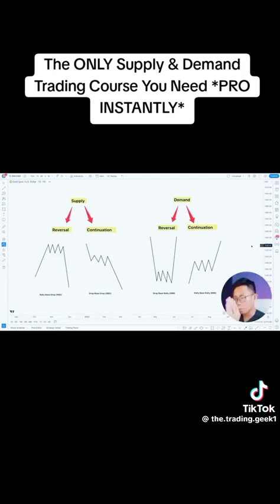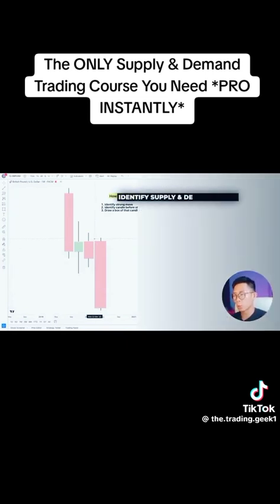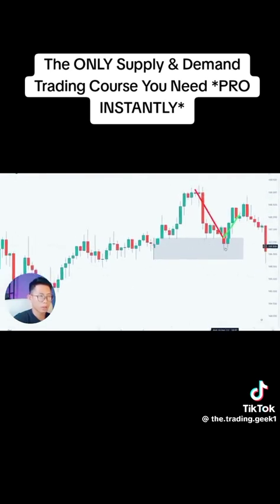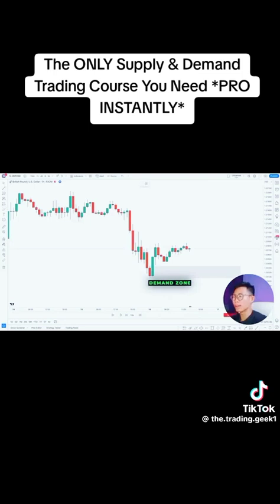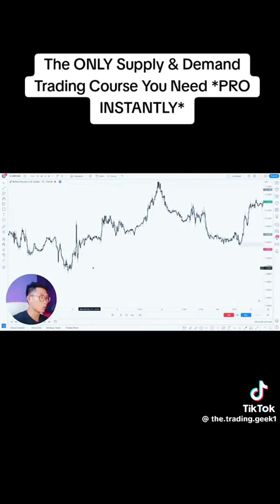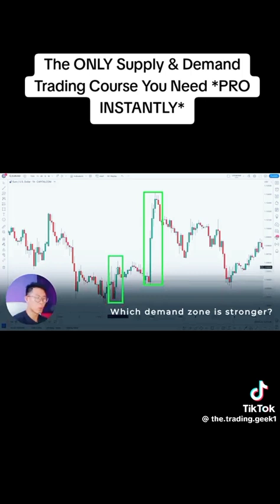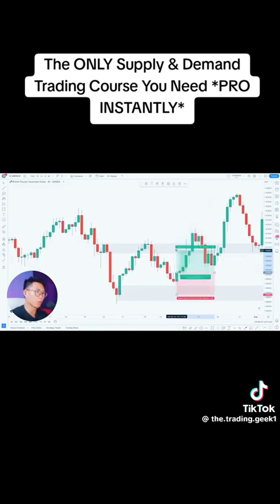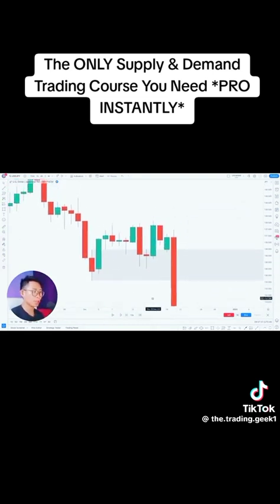Trading with Smart Money: How to Profit from Supply and Demand Patterns📊📈💰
Learn how to trade with smart money and profit from supply and demand patterns in the Forex market!

In this video, we'll reveal:

1.⁠ ⁠How to identify supply and demand zones
2.⁠ ⁠How to analyze market sentiment and trade with smart money
3.⁠ ⁠How to use order flow and liquidity to your advantage
4.⁠ ⁠Proven strategies for trading supply and demand patterns

Our expert traders will share their insights on how to trade with smart money and maximize your profits. Whether you're a beginner or an experienced trader, this video will provide you with actionable tips and strategies to improve your trading results.